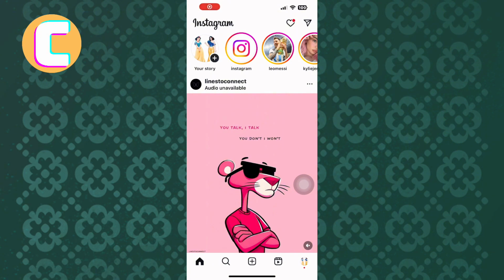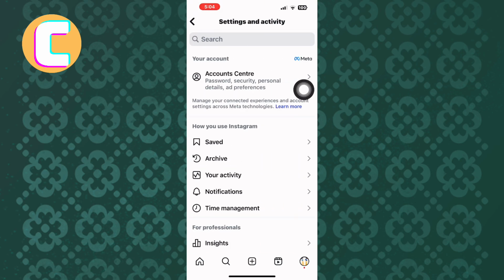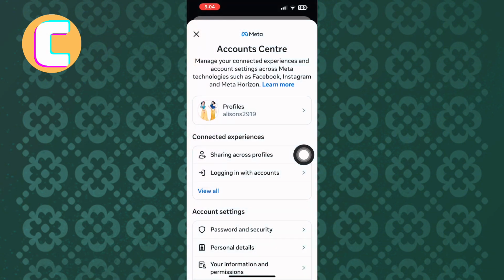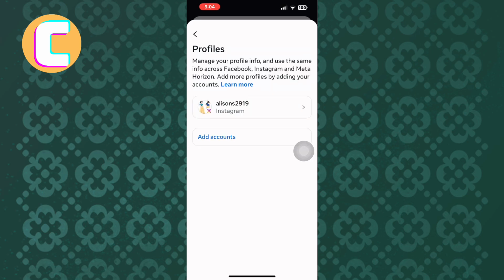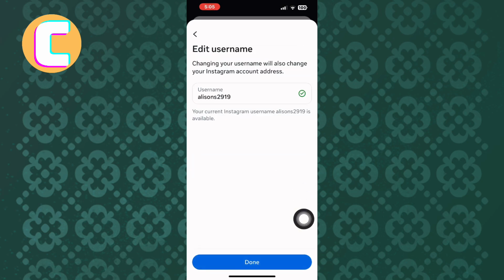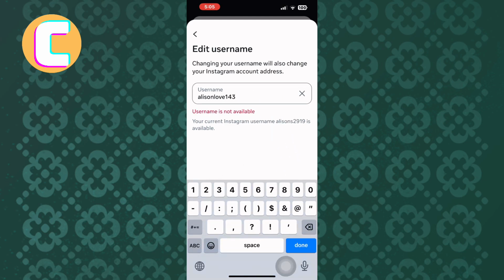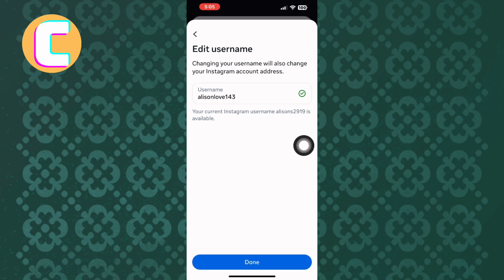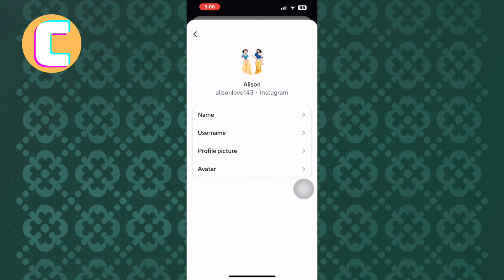How To Change Your Instagram Username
Watch this tutorial to learn How To Change Your Instagram Username